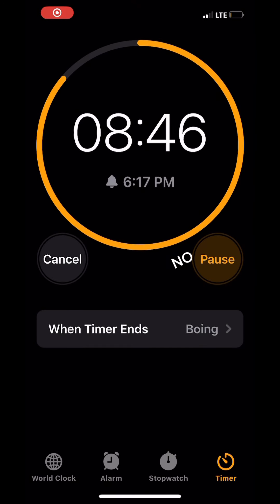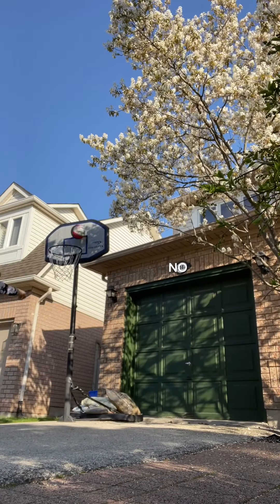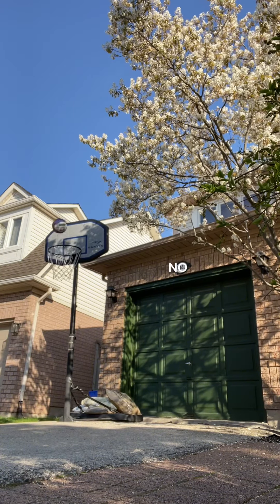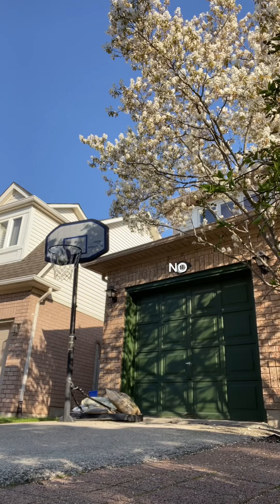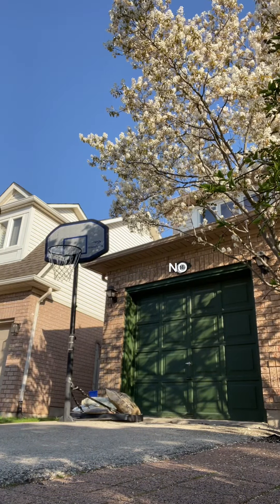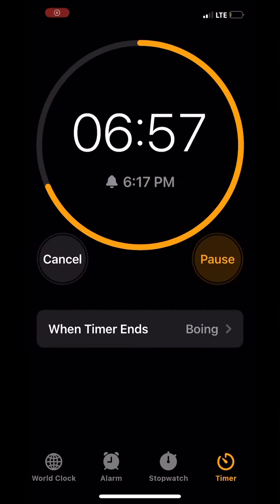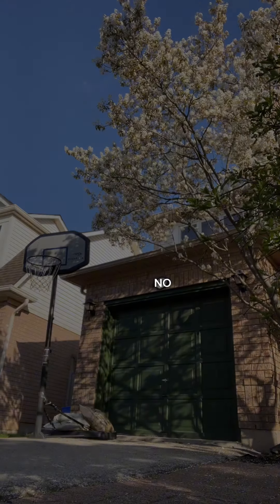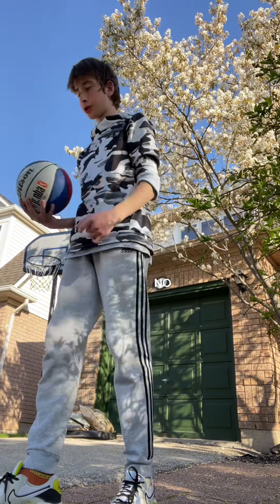Doing 100 basketball shots in 10min!